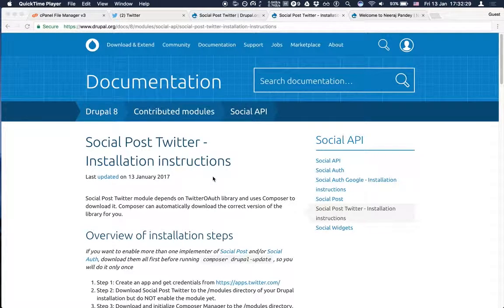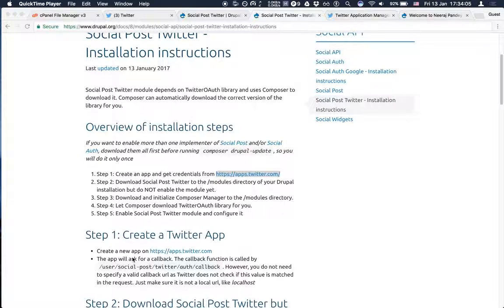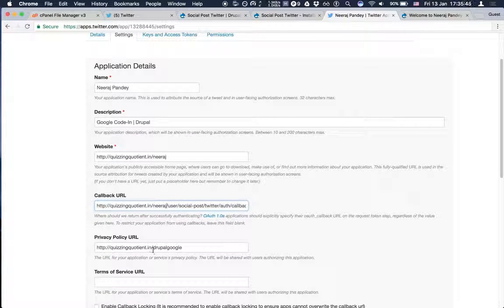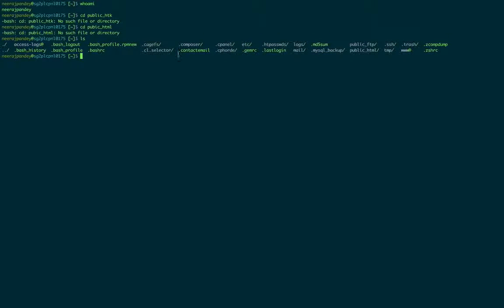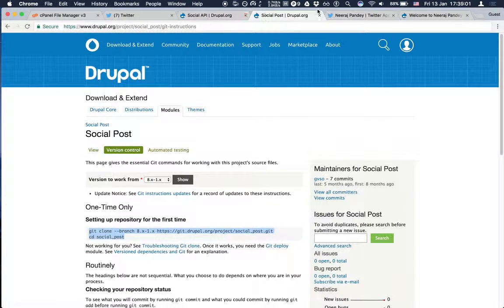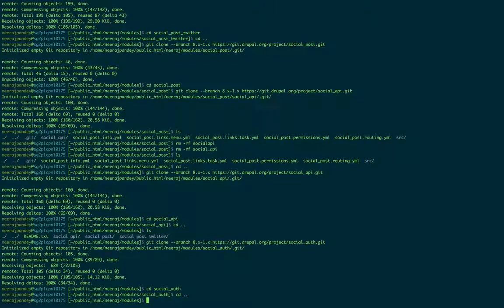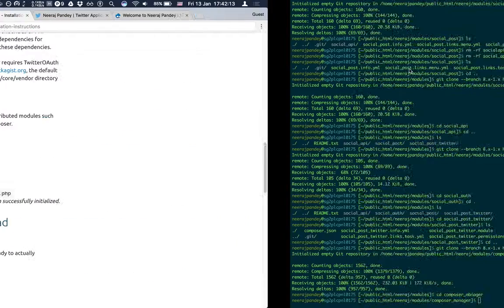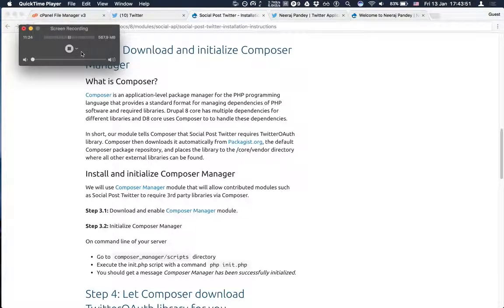Social Post Twitter (Drupal) - [OLD Video]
# Screencast done for Google Code-In 2016 | Drupal